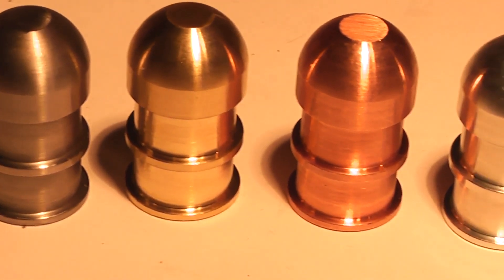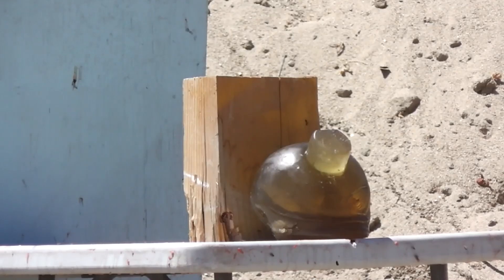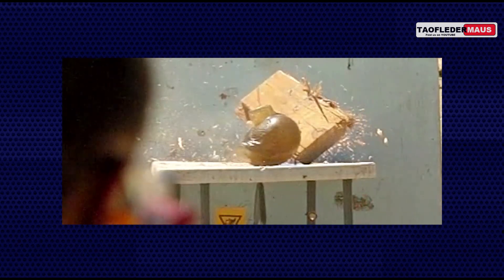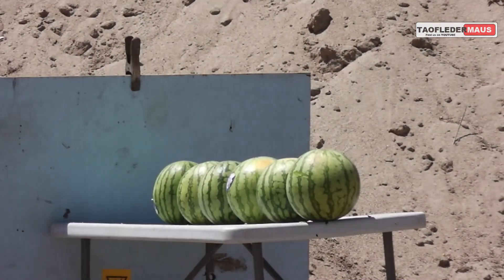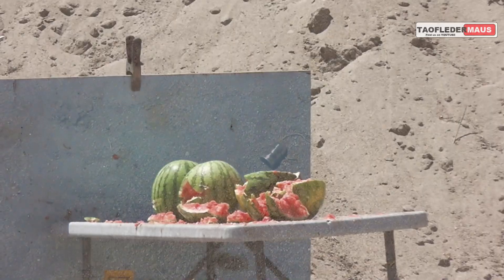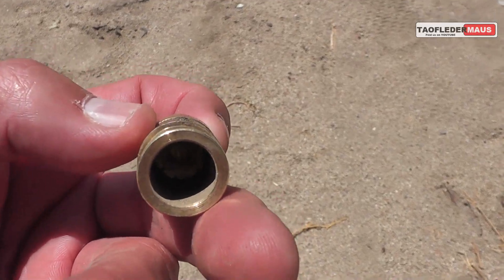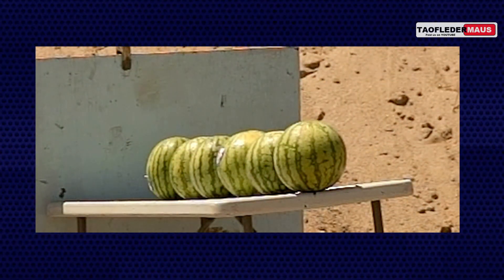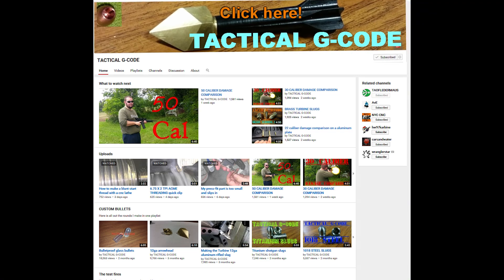Machinist Invents his own BRASS Shotgun Slugs - THAT WORK!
In this video we shoot three brass shotgun slugs that were designed and CNC'd (machined using automation)  by Tim of Tactical G-Code.   These weigh almost the same as the copper slugs we shot previously.  Velocity was approximately 1600 fps.